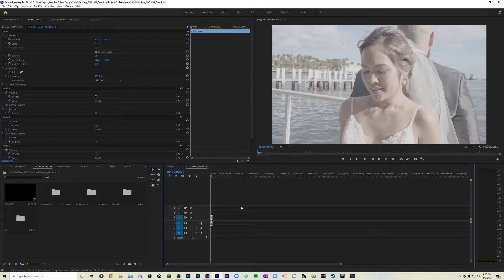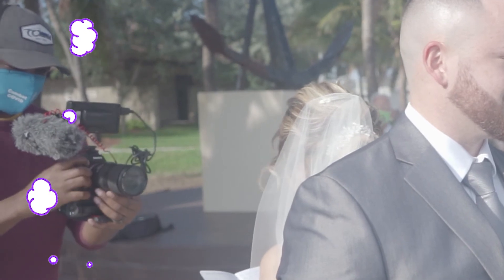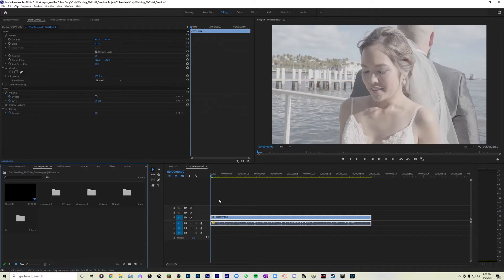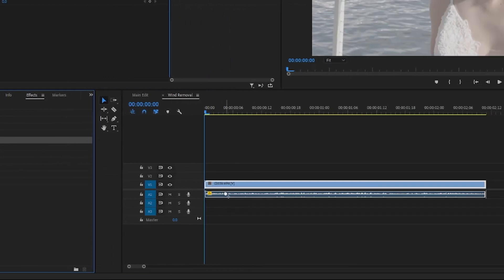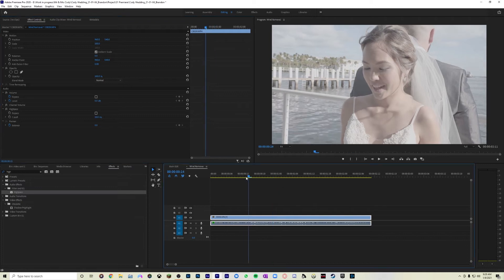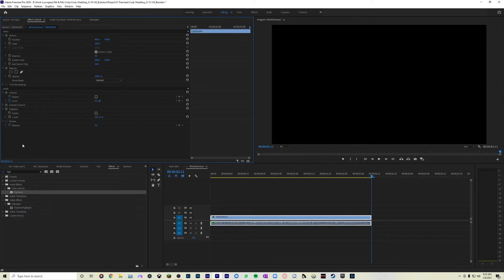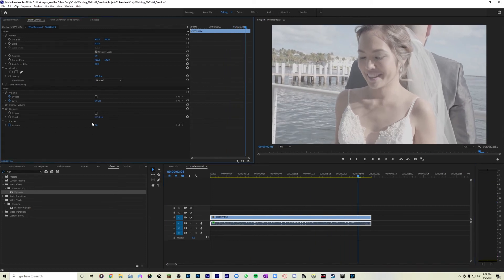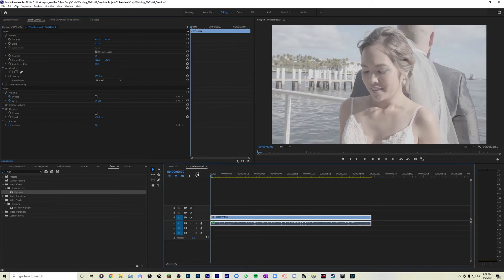Easily Eliminate wind noise in Adobe Premiere Pro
GEAR USED↓↓↓
MY MAIN CAMERA
AWESOME PORTRAIT LENS